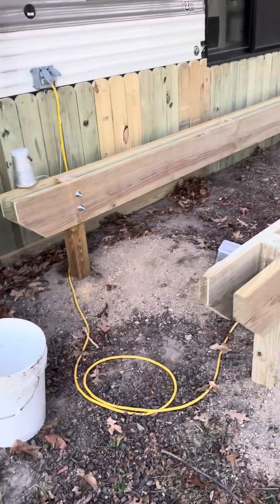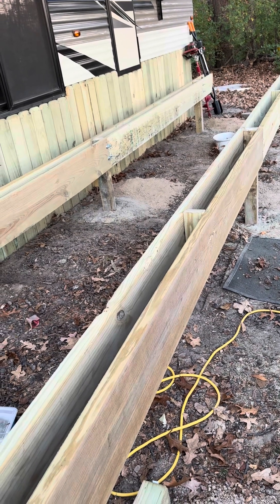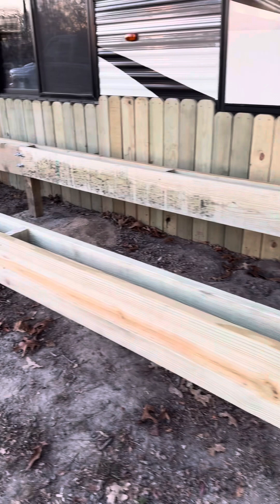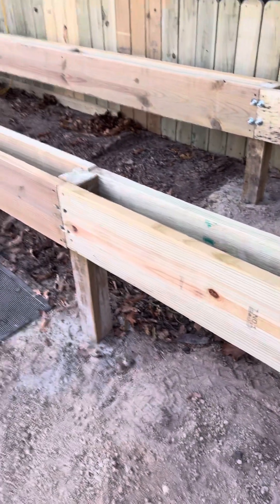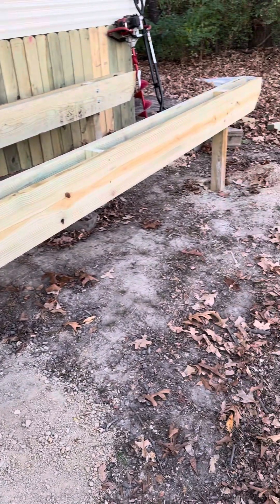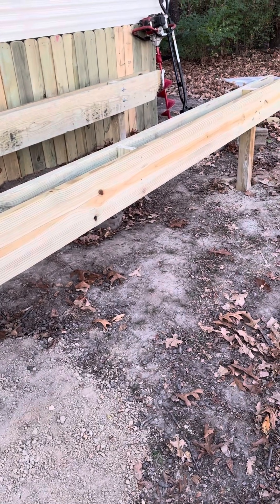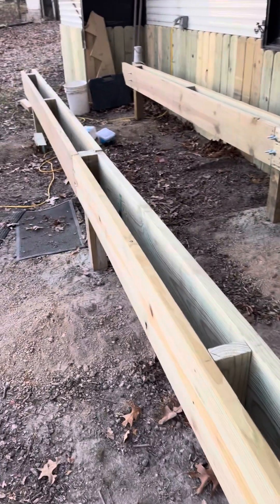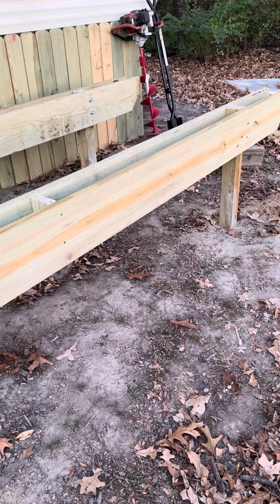Stage 1 and 2 of the deck project!